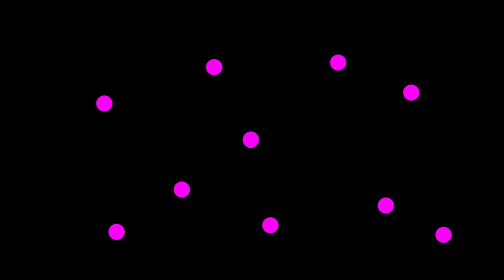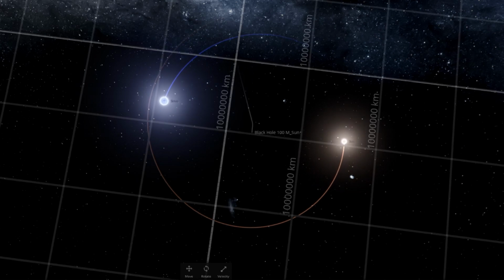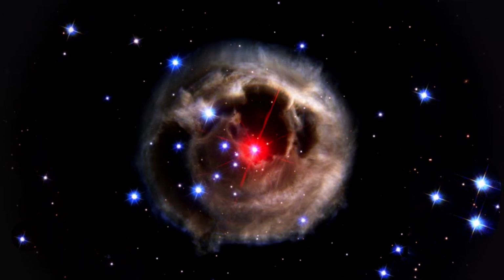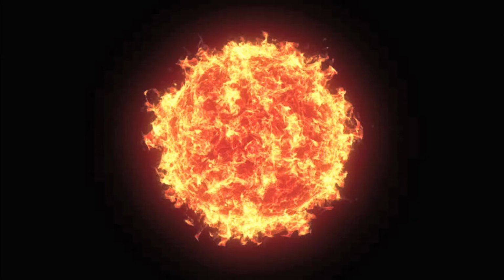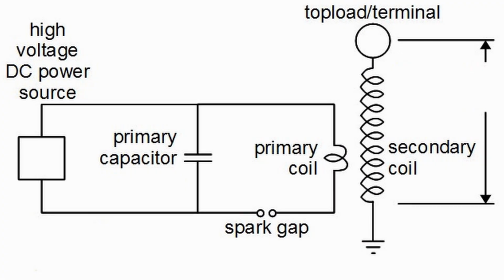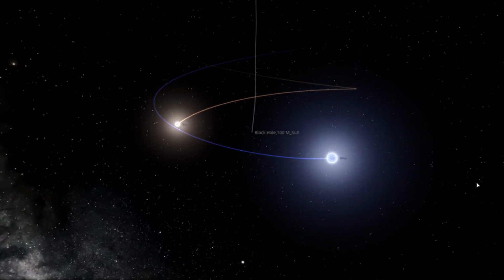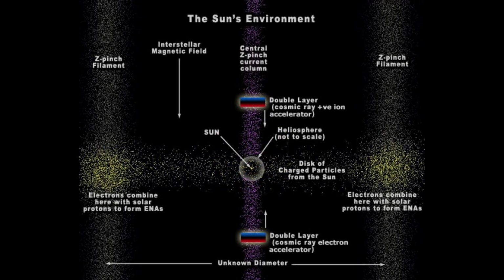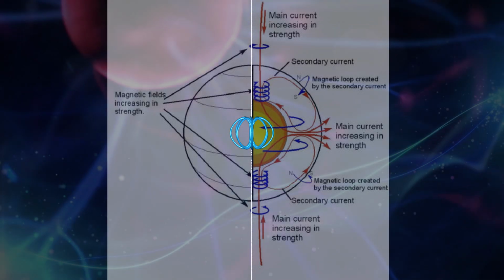New NEUTRON star pushes CONVENTIONAL model to BREAKING POINT! Is there an alternative?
A Neutron star 2.17 times the mass of our Sun has recently been detected.  This is right on the upper limit of the conventional science.  Any larger and it would become a black hole.  Let's examine the conventional model and explore alternative plasma and electric universe options to explain these phenomena.